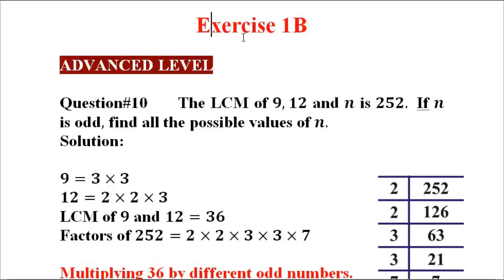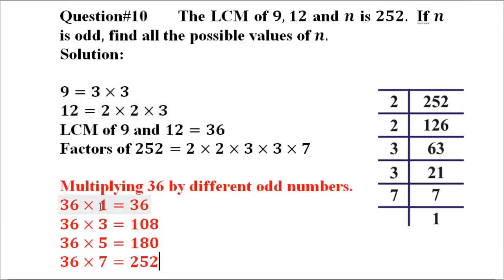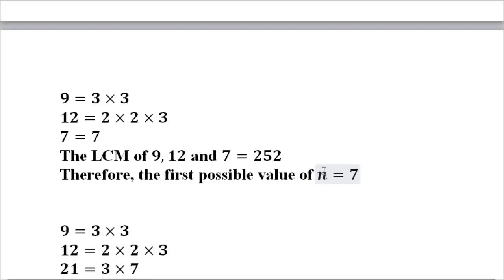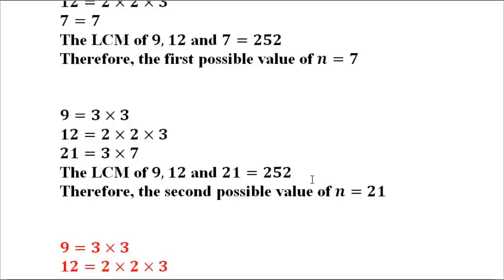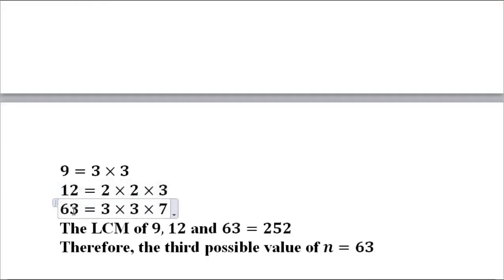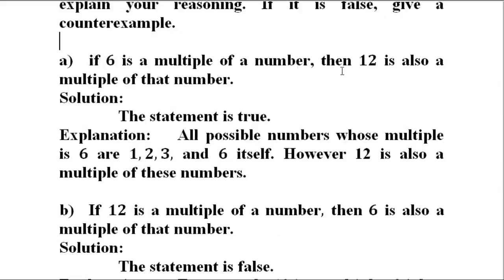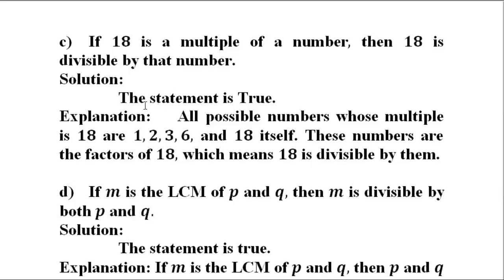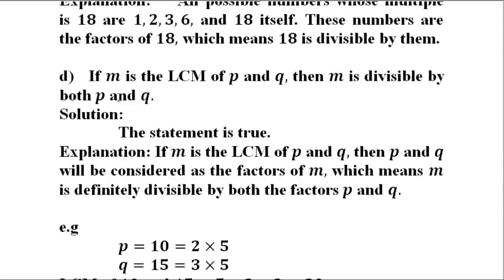New Syllabus Mathematics Book D 1 updated 7th Edition Ex 1B Question 10 Question 11